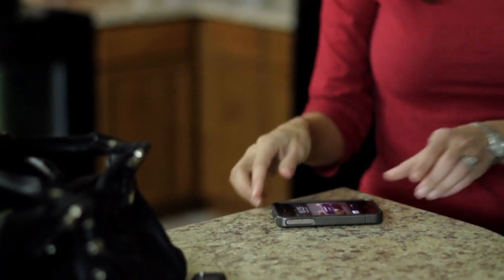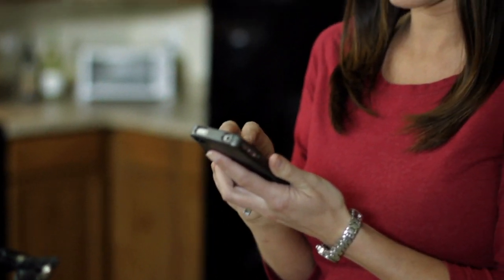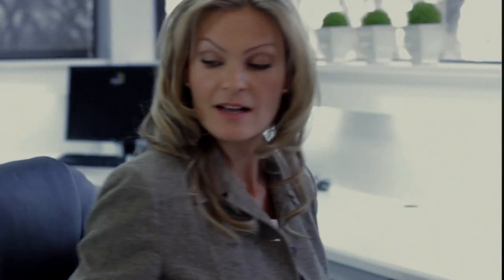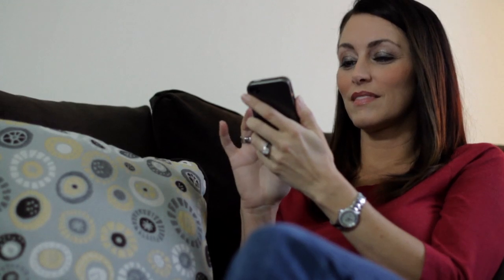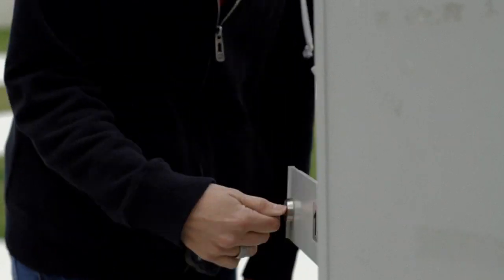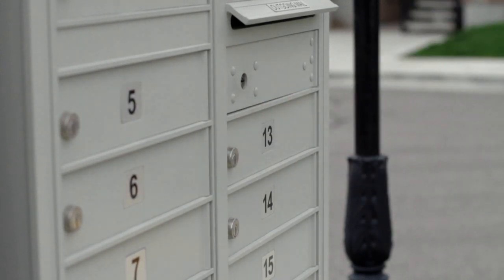eServices Communication Manager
Imagine how much more your team could accomplish without the need to manually produce reminders or call every patient to confirm an appointment.  eServices Communication Manager reduces missed appointments with a robust reminder system including automated postcards, emails and text messages. Seamlessly integrated with Dentrix, Communication Manager performs these functions efficiently and effectively, all while improving your practice image and increasing your bottom line.